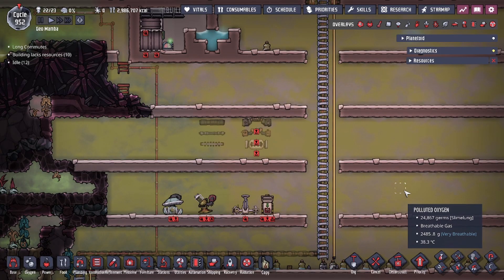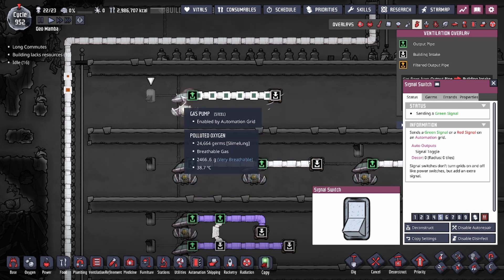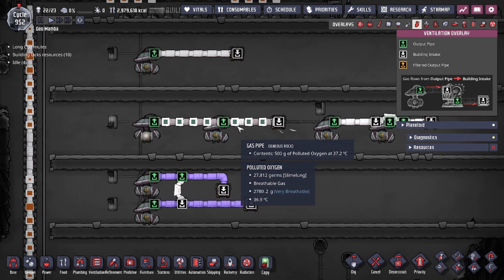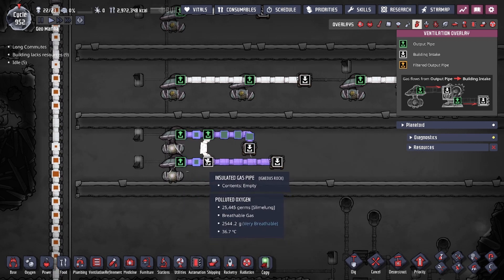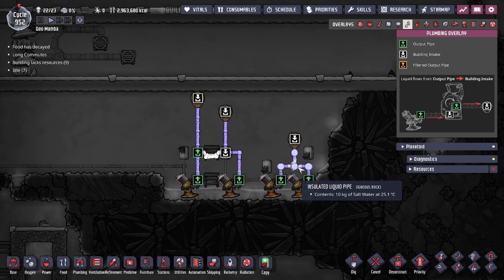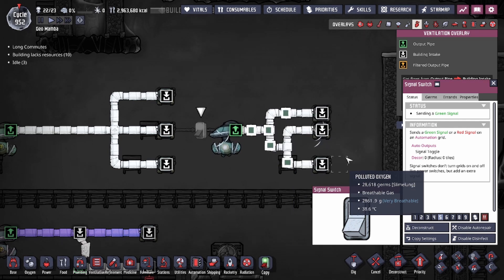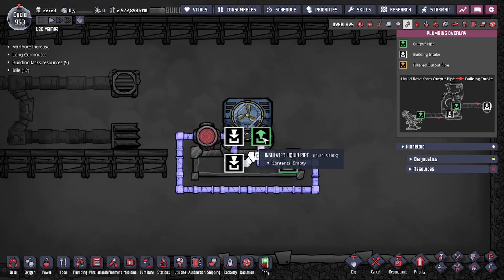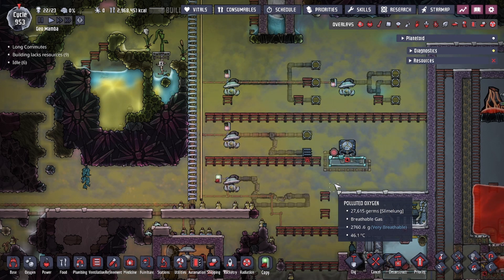Basic Pipe Mechanics Explained - Solid, Liquid, Gas - Oxygen Not Included Basics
Mechanics of Pipes! Liquid, Gas, or Solid!

0:00 Introduction
0:10 Gas Liquid Solid
1:11 Direction
2:47 Overlapping Output
5:13 Bridges
7:22 Intersection
7:57 Split
9:43 Overflow
10:48 Aquatuner Set
12:03 Loop